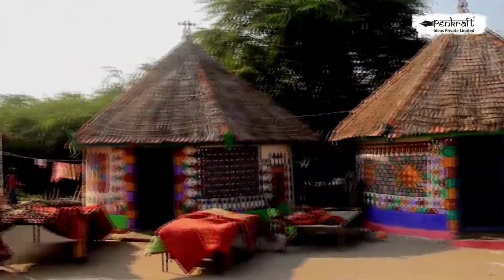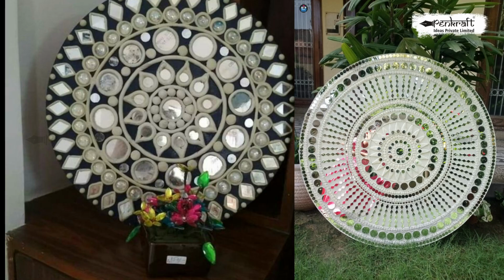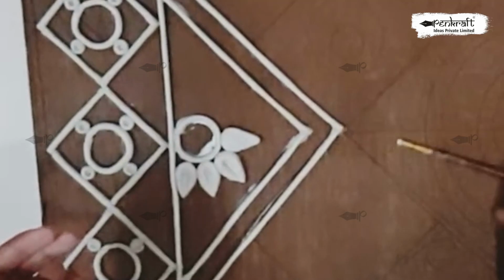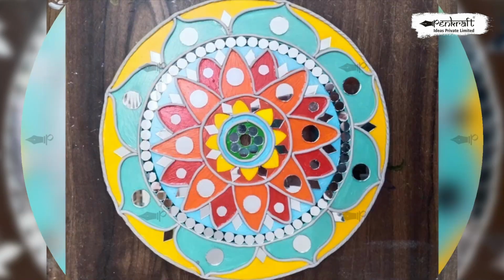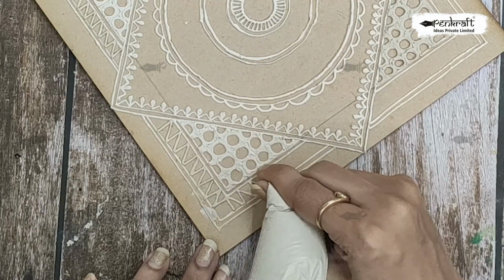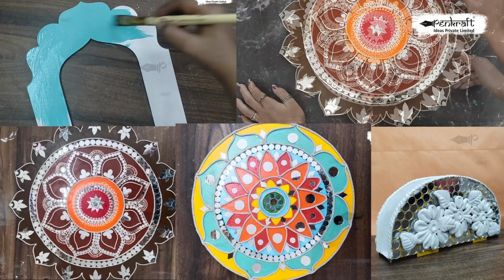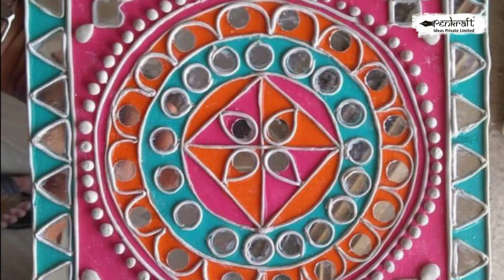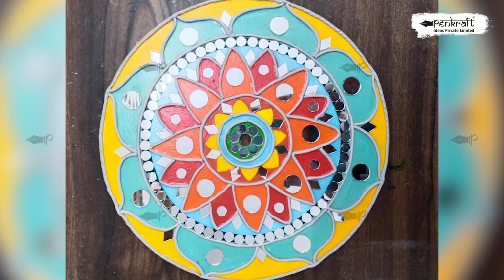Lippan Art Advanced Course! | Learn Lippan Art Advanced | Lippan Art Advanced by Penkraft !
We are Live Now!
In the Lippan Art Basic course, you learnt about different surfaces for this art form and how to prepare them, then learn how to make ceramic mixture for different surfaces, mixing of clay, making of the art work, shaping the clay and creating compositions. You have thereafter created this beautiful art form on – tea coasters, round & square MDF, canvas and photo frame.
During this PenkraftLippan Art Advanced Course, you will build up on your knowledge of this art form further and learn to create this art form on Wall Murals, 3D Jharokha, Flower cut MDF and Tissue Holder
Throughout the course, we keep providing tips and tricks to make your experience rewarding and your knowledge of this art thorough!

This course is available in two online formats: -

1. Penkraft Online LippanArtAdvanced Course is a structured, module-based, certified, 20-hours course to be completed in 25 days - which you can pursue at the time of your choice, in your comfort zone, at your own pace! The course is suitable for age 8 years and above, and for adults.
The fee for this course is INR 1499/- (including the tools and material needed for the course – we courier these to your address).

2. Penkraft OnlineLive LippanArtAdvanced Course is a structured, certified course conducted as a series of online live 1-to-1 sessions with a Penkraft Certified Teacher®️ over approx. 20 hours. The course is suitable for age 8 years and above, and for adults.

The fee for this course is ₹ 4000/- (including the tools and material needed for the course – we courier these to your address).